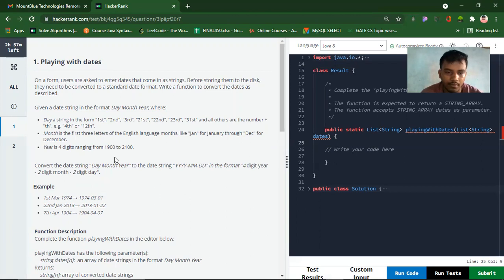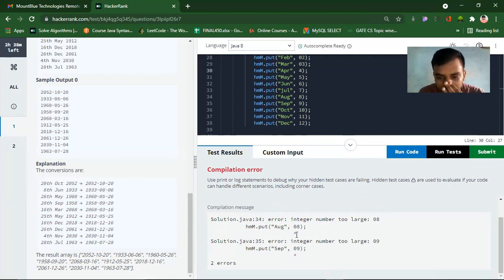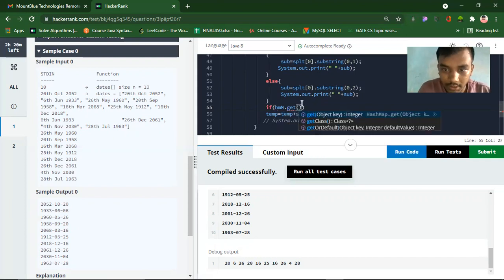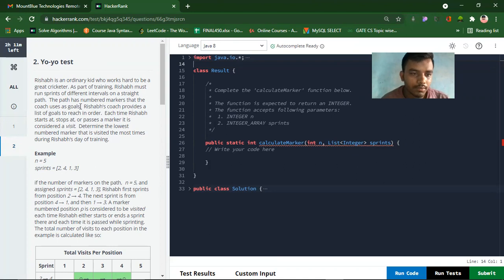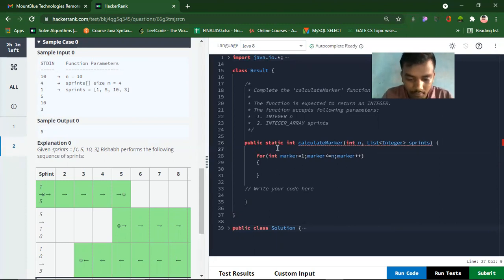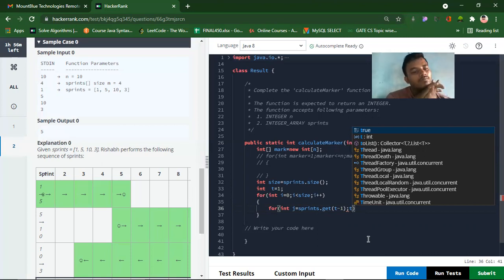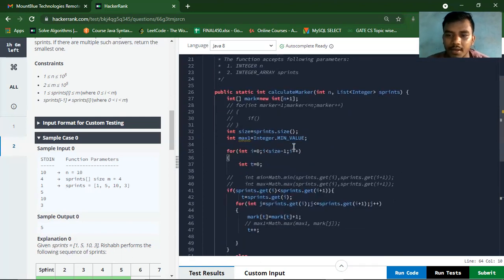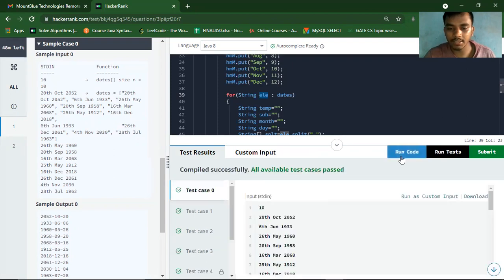mountblue coding questions | MountBlue Live Exam Recording | 6 June 2021 | GOT OFFER LETTER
I received OFFER LETTER  after giving this examination, Giving exam in this way(see video) really helped me to get the offer letter.
I thought it will going to help may folks if I share with the YouTube community .
Just share this to the people who is really wish to appear in the mountBlue exam.
mountblue coding questions answers
mountblue coding questions and solutions